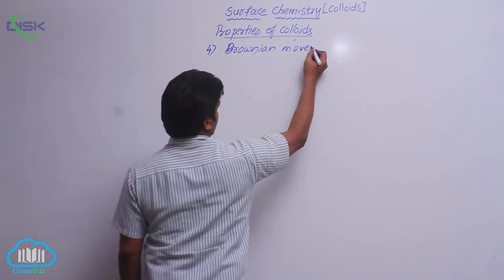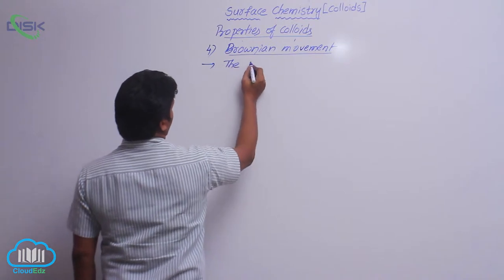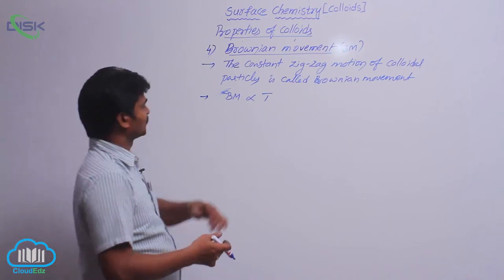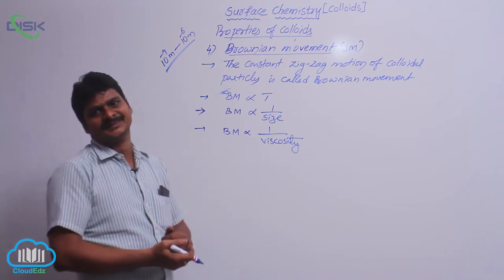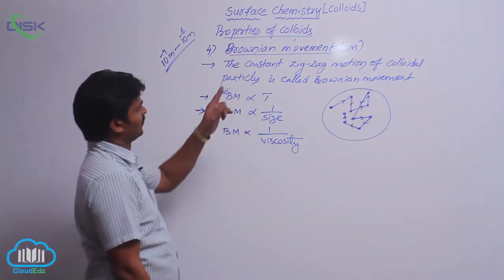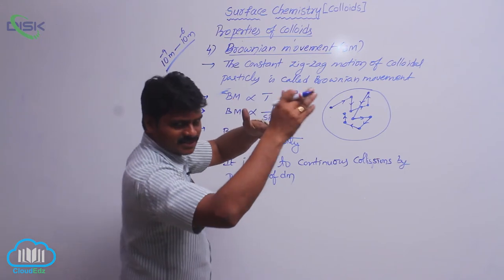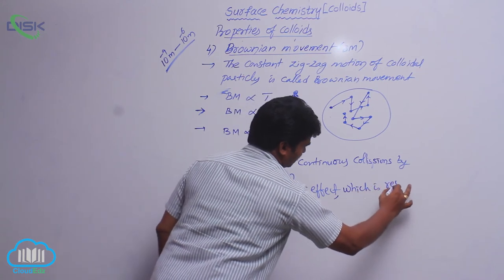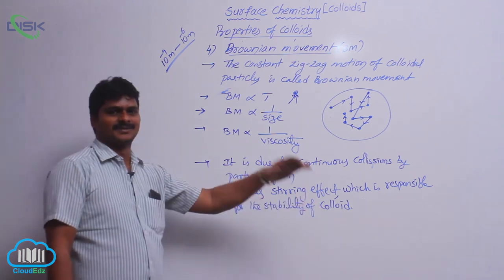Classification of Colloids || Brownian Movement || Disk Telangana